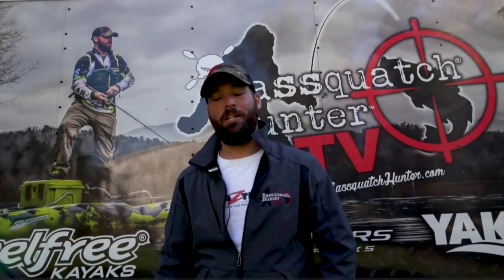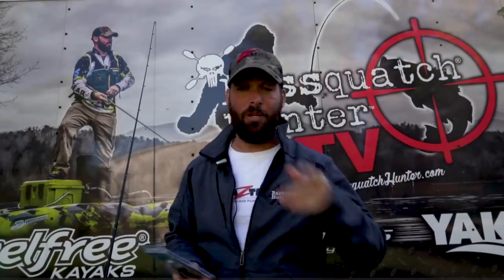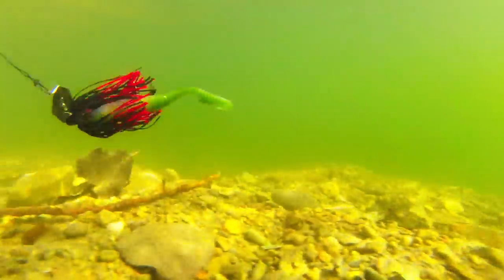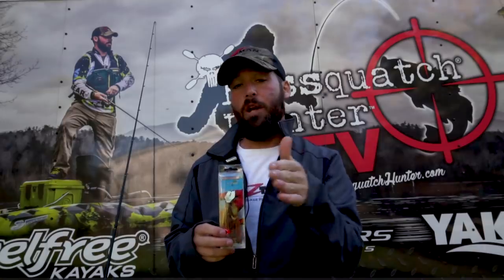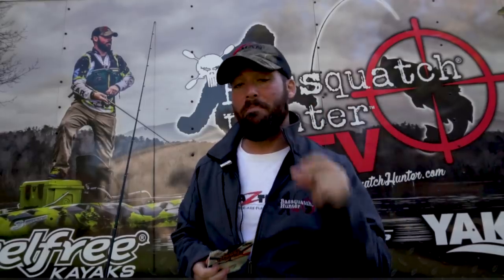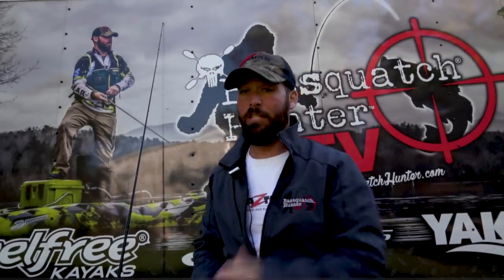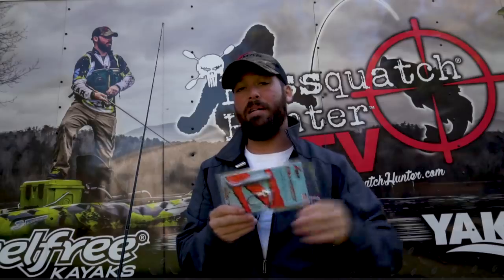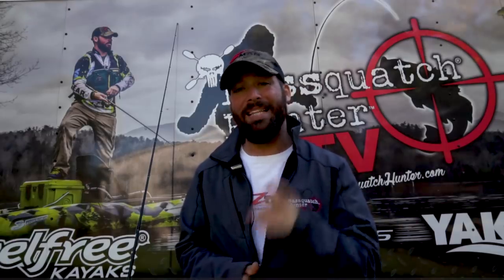What Zman Chatterbait to use and why?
Too many chatterbait options? here is a run down of each one and when/how I use them to hunt for my Bassquatch!